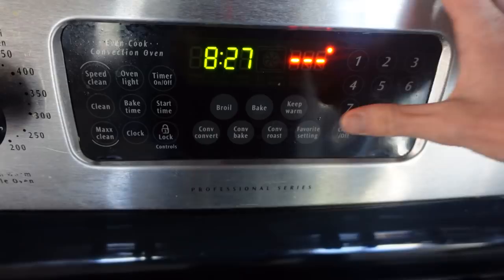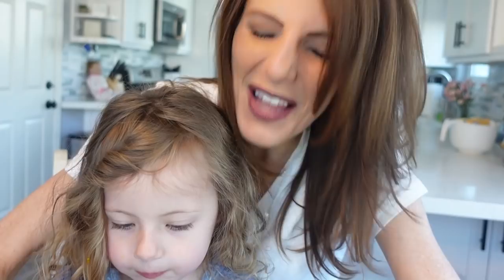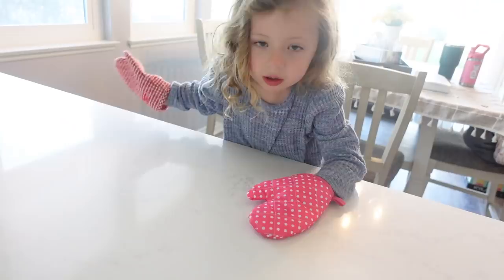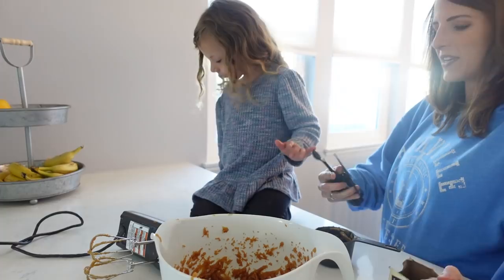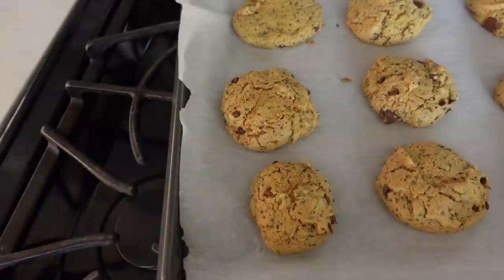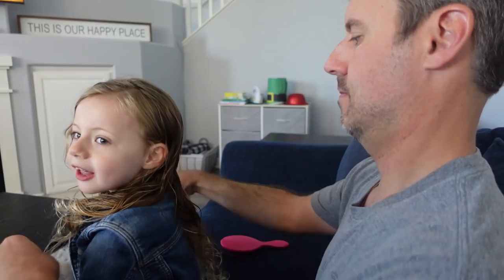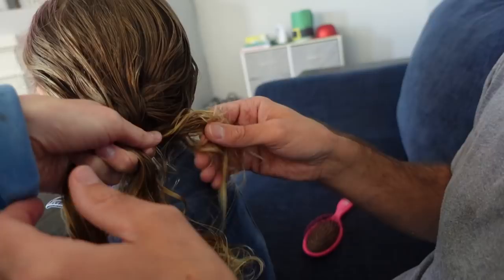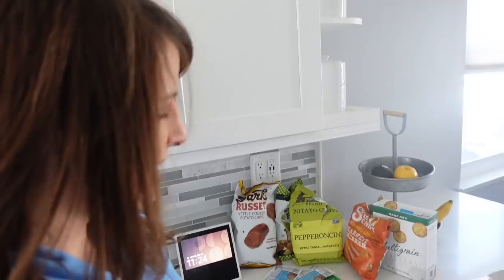Healthy Cookies For Kids! | Week 25 Pregnancy Vlog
Today I am showing you how to make delicious and HEALTHY chocolate chip cookies everyone, even your kids, will love! They are full of protein, chia and flax seeds! Also, I am 25 weeks pregnant and give you an update on my pregnancy! And don't miss when I try to teach my husband, Bryan, to braid Layla-Jane's hair! Think he will be able to?

Quiet Uprising
Cast Of Characters
DNSPPKN7XREW6TOR

My Point Is This
Cast Of Characters
WN9U2GX6NCN5KRMI

Unlimited
PALA
G7N1Q7ZB0HUZB4Y0

Hotel Lounge In Summer
AFTERNOONZ
PQSE54B1ZOZWVSIK

All Your Quirks
Andy Ellison
RX1SEVY8RLWUAZWK

Phunk
Fabio Poian
JIZMQKKRCTTNXCUA

Swamp Bacon
Isaac Joel
WXI3XUNTV1FG3OUZ